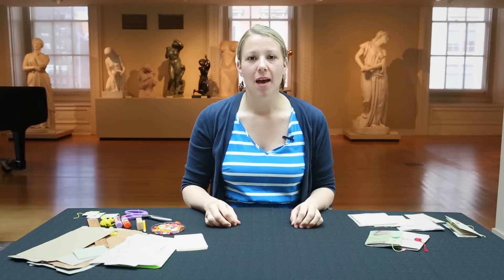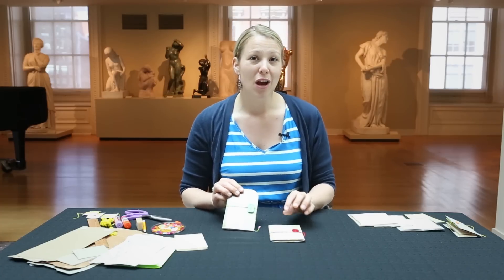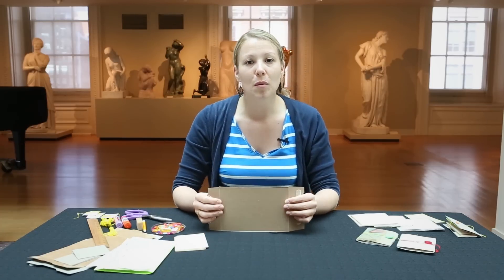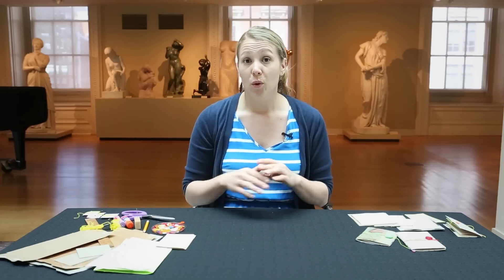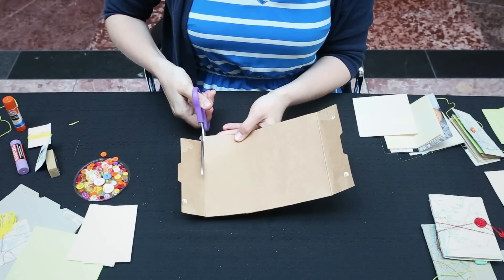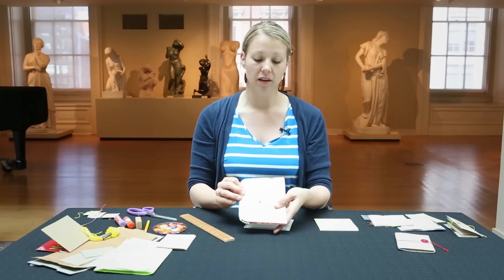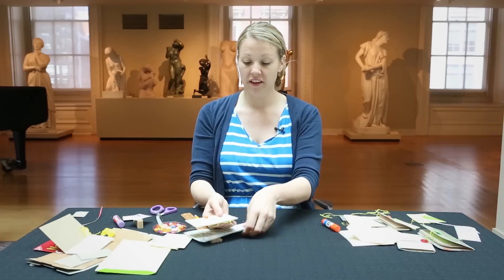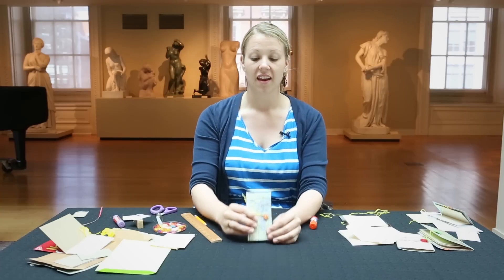Handi-hour Crafting: Travel Journal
Smithsonian American Art Museum's Public Programs Coordinator Katie Crooks demonstrates craft activities for the Renwick Gallery's Handi-Hour program currently being held at the Luce Foundation Center during the Renwick's two-year renovation.